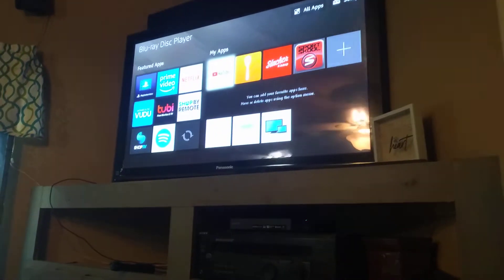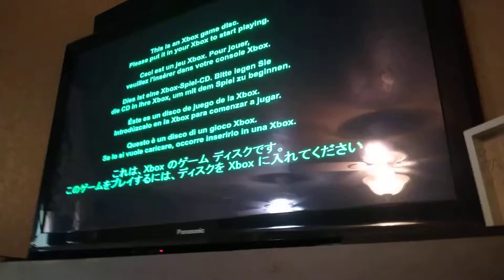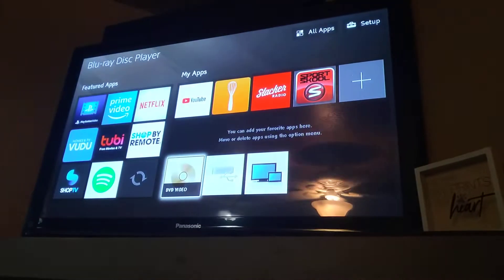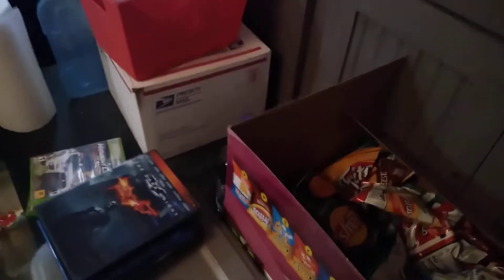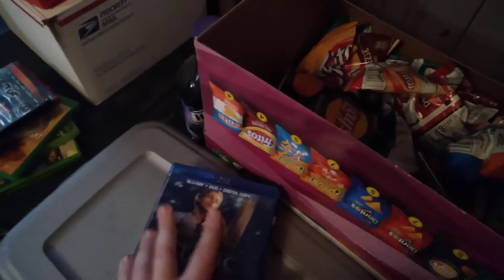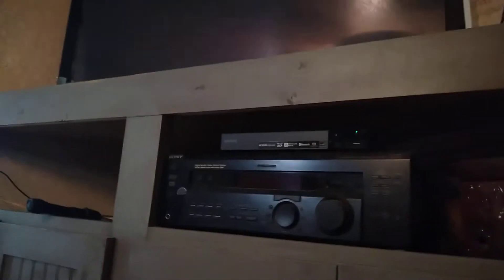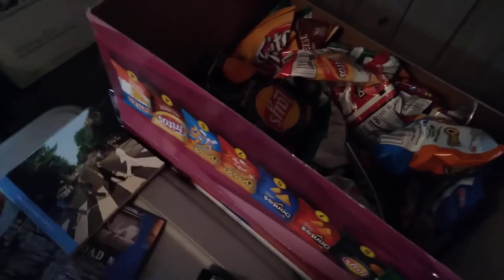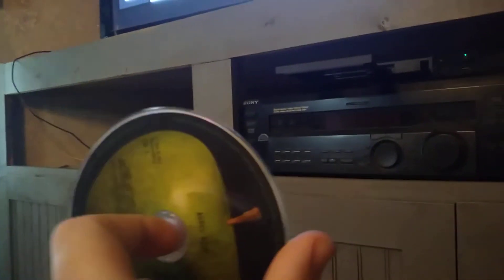How to put foreign disc on Blu-Ray player.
List:
Xbox: Prince of Persia: The Sands of Time
Xbox 360: Midnight Club: Los Angeles
Xbox One: Mortal Kombat 11
PS3: GoldenEye 007: Reloaded
PS4: God of War (2018)
DVD: The Dark Knight
Blu-Ray: Titanic
4K-Ultra-HD: The Predator
CD: The Beatles
PC: Beowulf: The Game